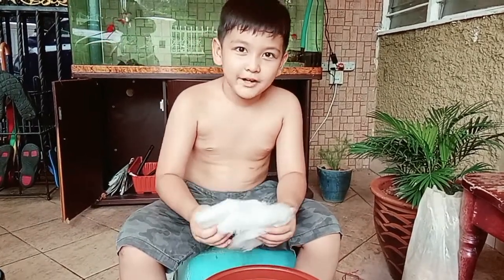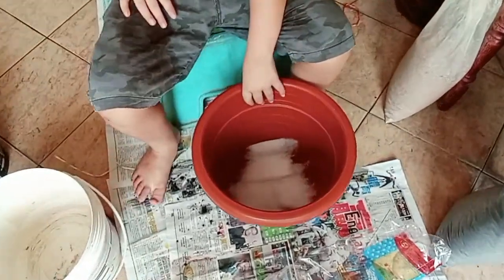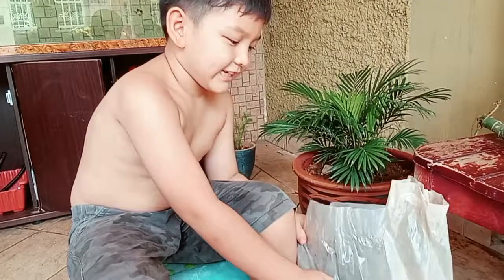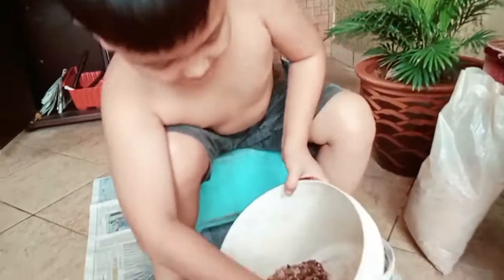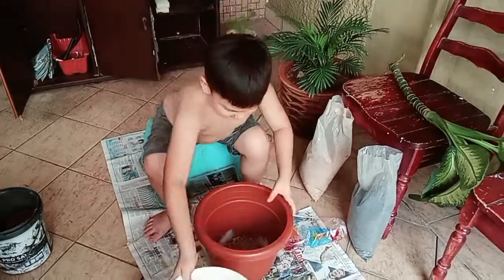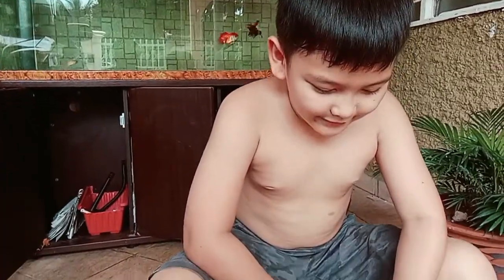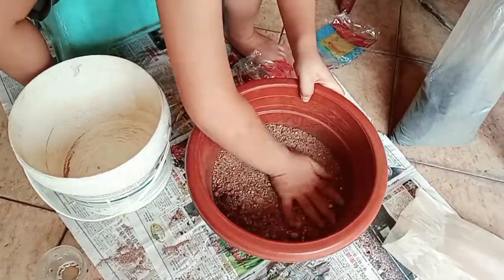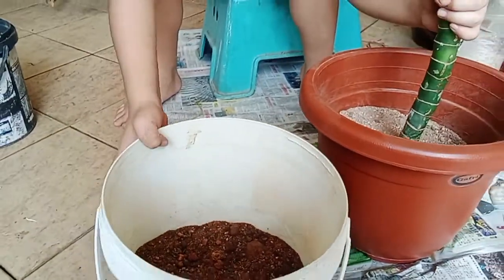Aaron's friend gave him a new plant today 🌱